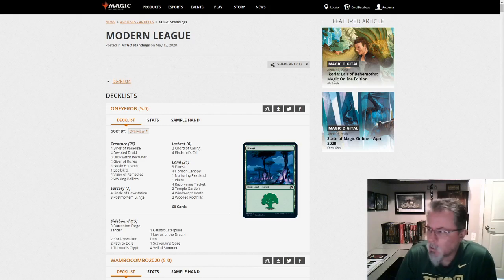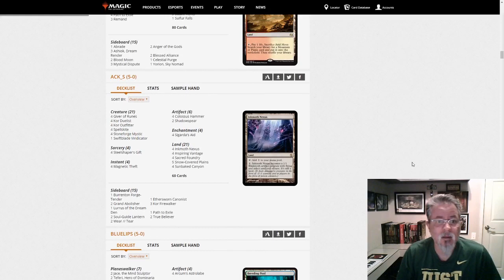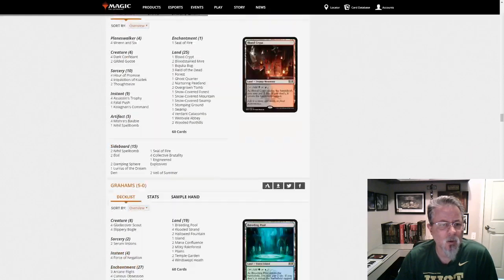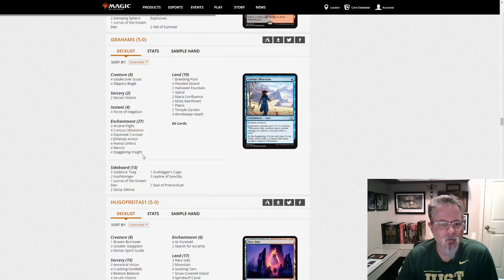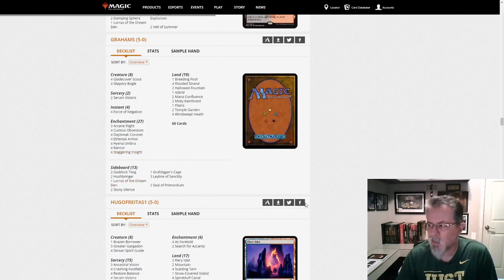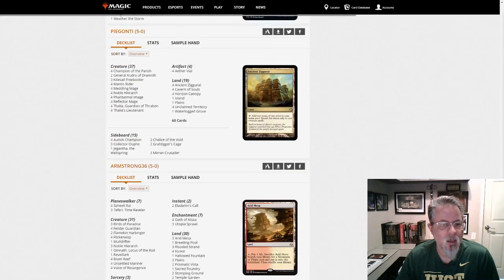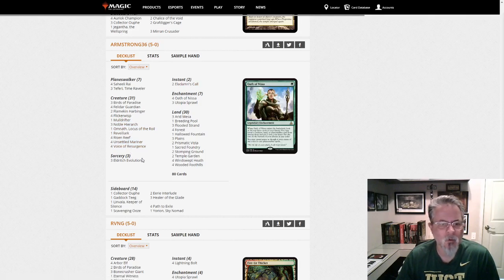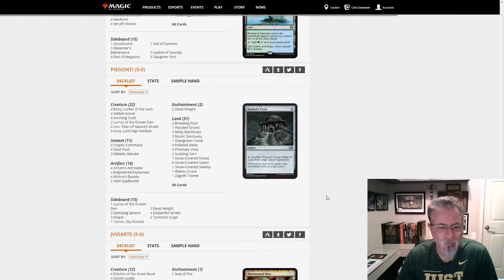Modern League Snapshot, May 12 2020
We've got a handful of spicy decks in the 58 lists posted in today's deck dump. One that has two companions in the sideboard, even. (It doesn't quite work the way you want, but definitely interesting.)